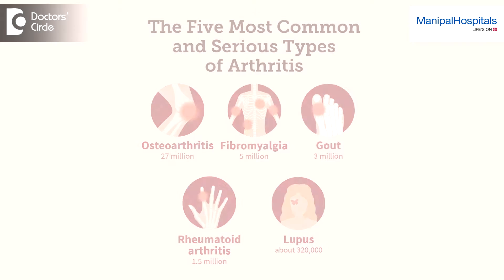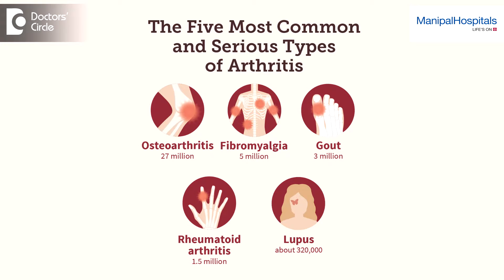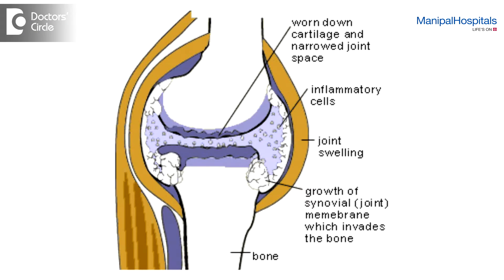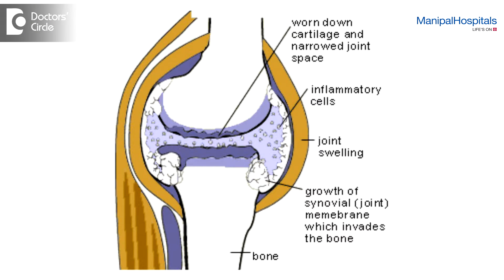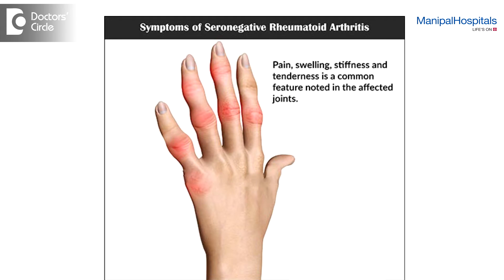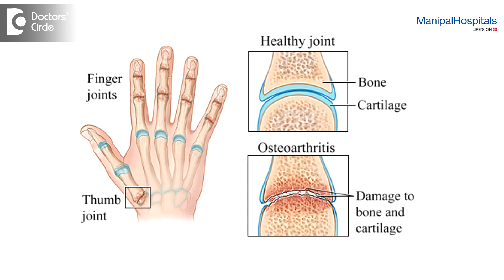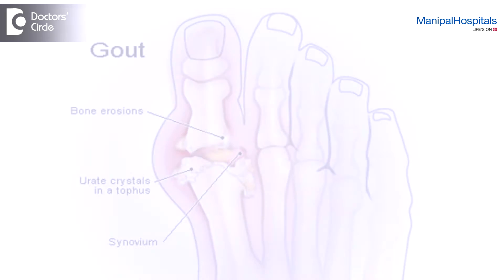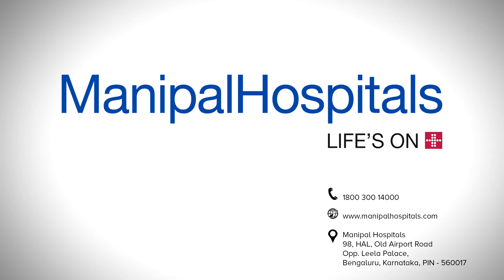What are types of Arthritis? - Dr. Yogesh Singh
There are  more than 150 types of  arthritis. Broadly arthritis is divided into 3 types. inflammatory arthritis, degenerative arthritis and crystal arthritis.in inflammatory arthritis, there is  inflammation of the joints. rheumatoid arthritis, seronegative spondyloarthritis  are  some of the examples . In degenerative  arthritis, there is  wear and tear of the  joints. Oseteoarthritis is an example for degenerative  arthritis. In crystal arthritis, there is deposition of crystals in the joints, for  example, gout and pseudo gout are  some of the examples.